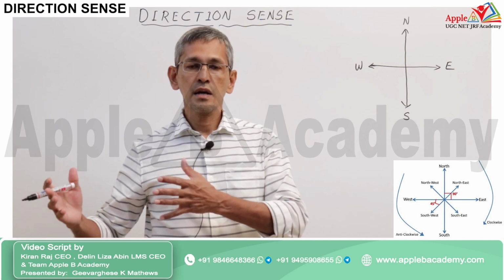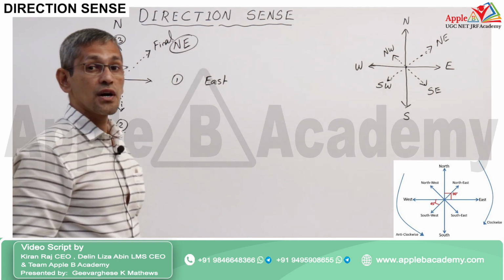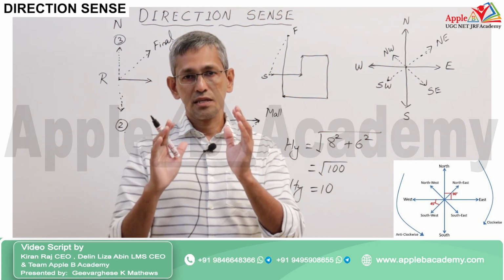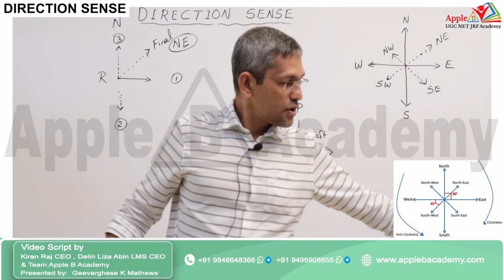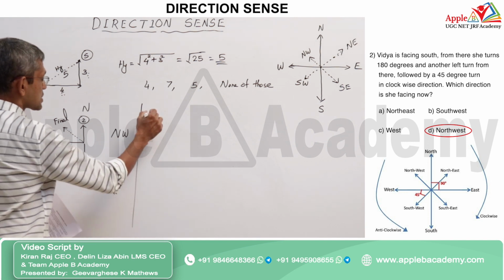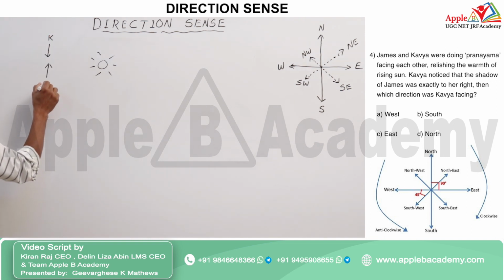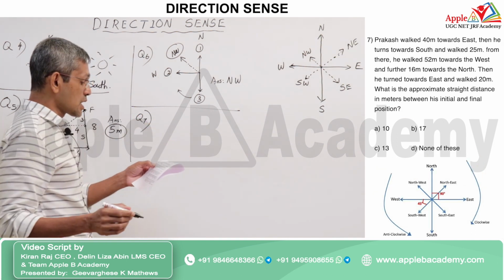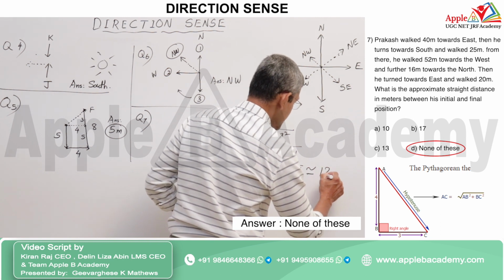DIRECTION SENSE | MATHEMATICAL REASONING | NTA UGC NET PAPER 1 APPLE B ACADEMY | EXCELLENT TRICKS